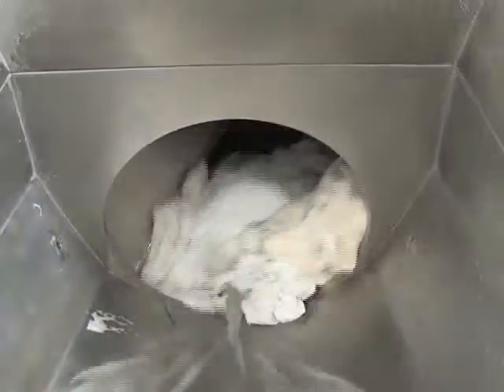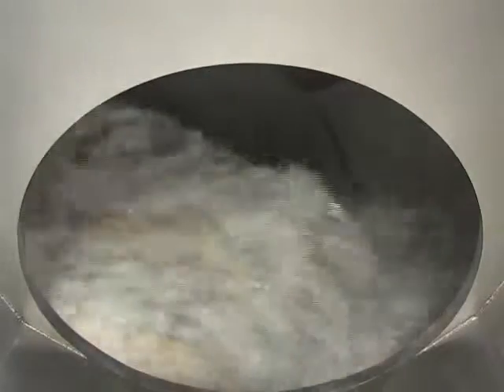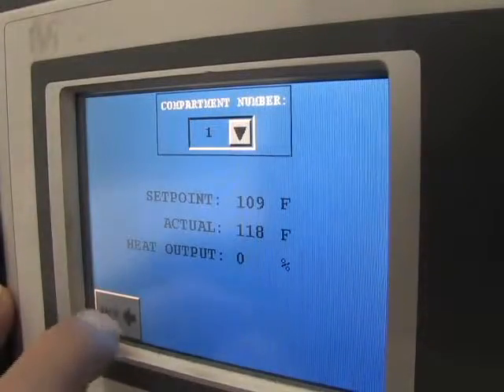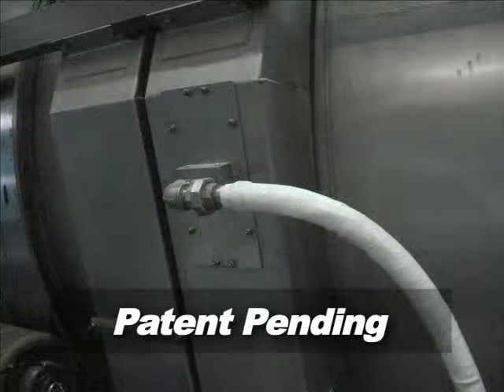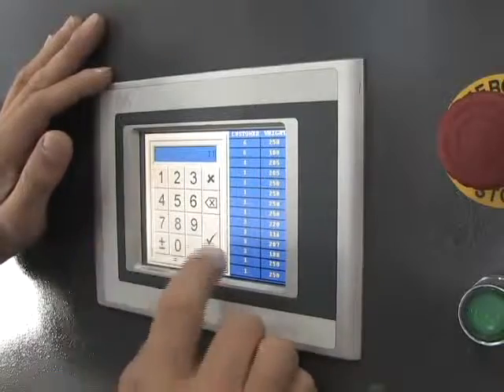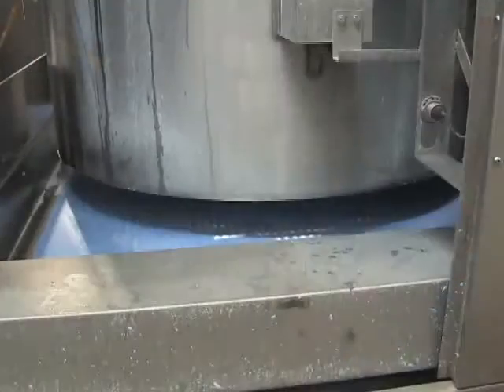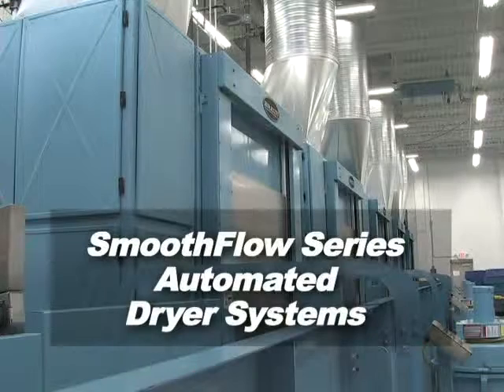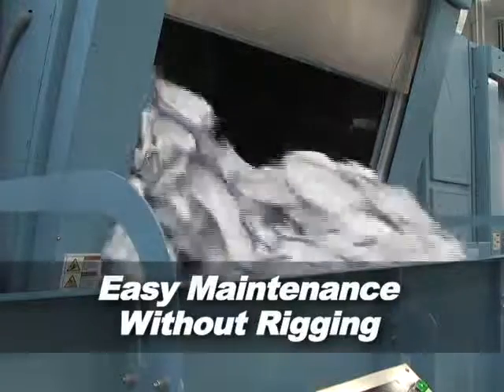Batch Tunnel Washer Systems